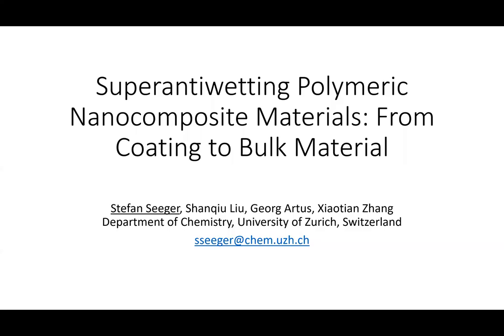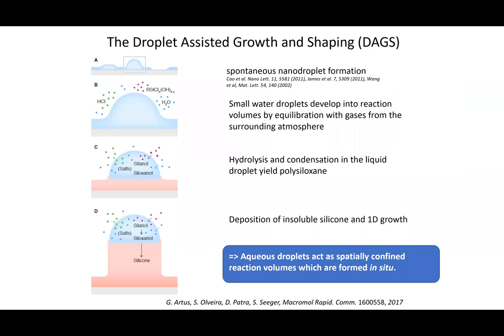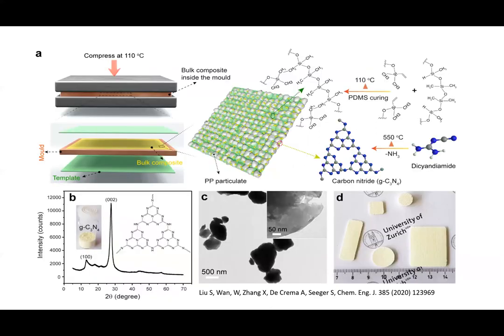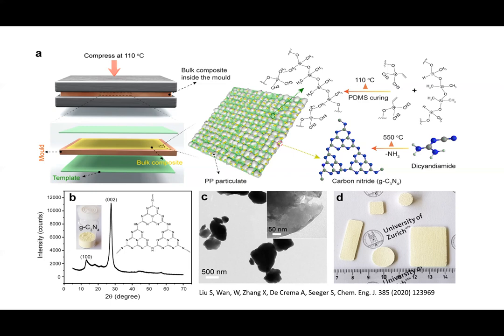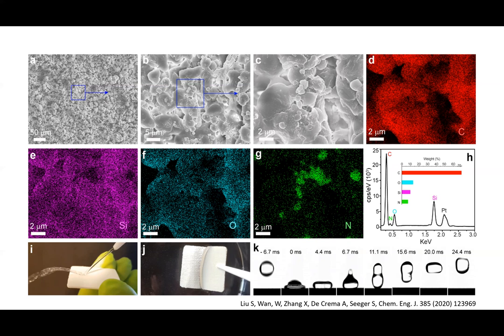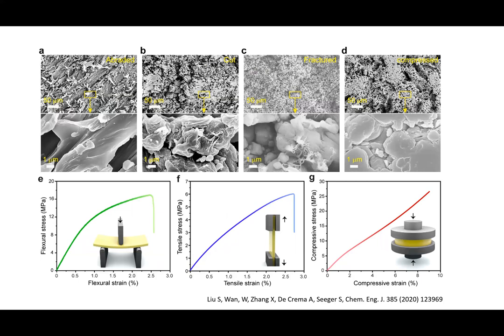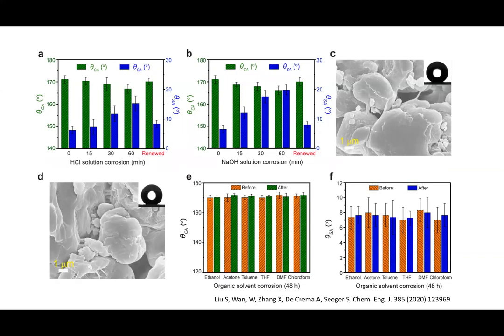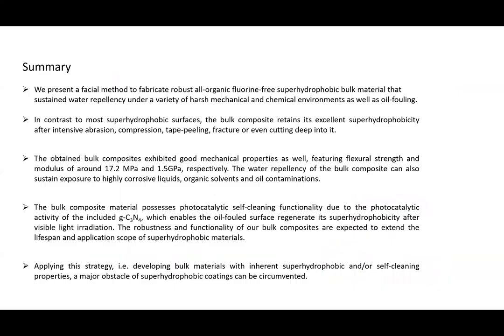Superantiwetting Polymeric Nanocomposite Materials From Coating to Bulk Material